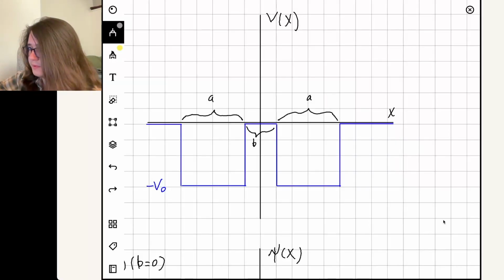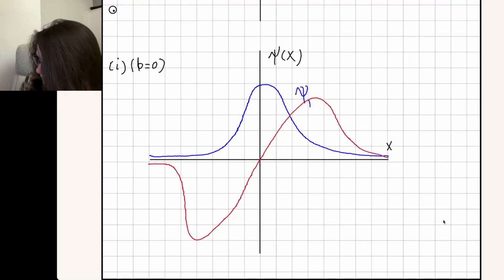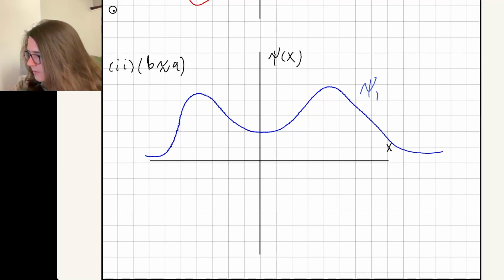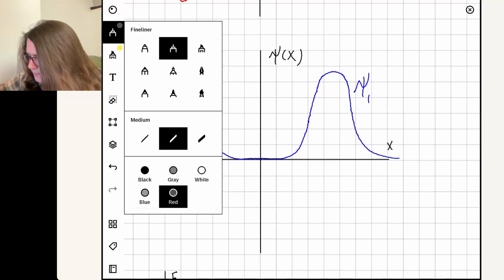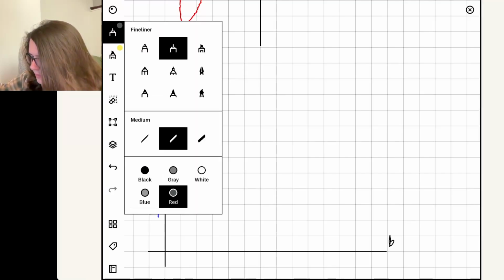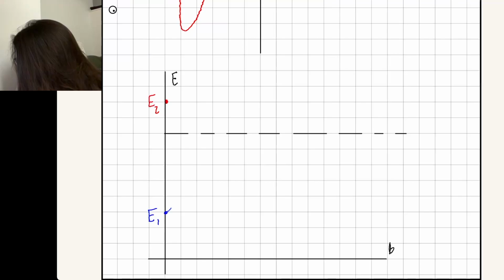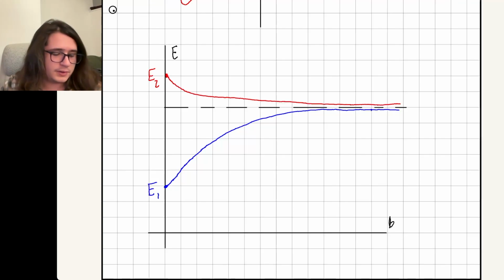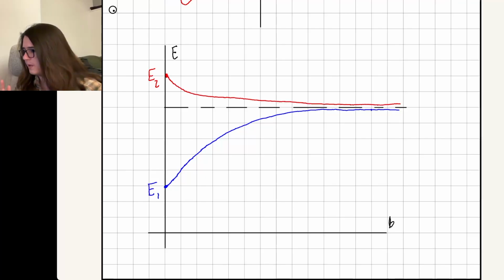Griffiths Quantum Mechanics 2.47